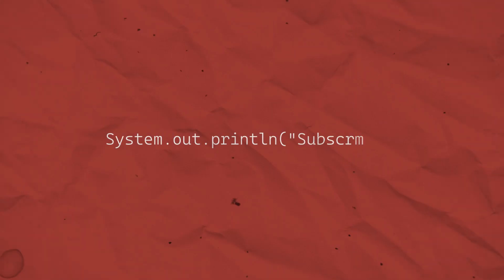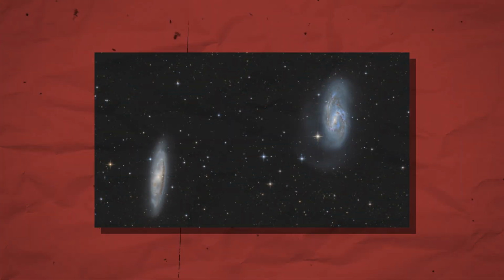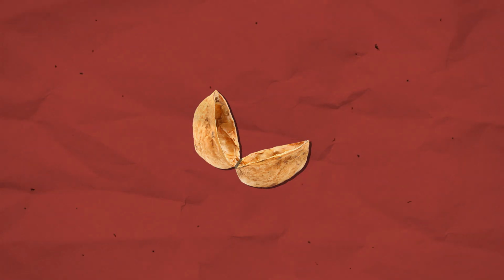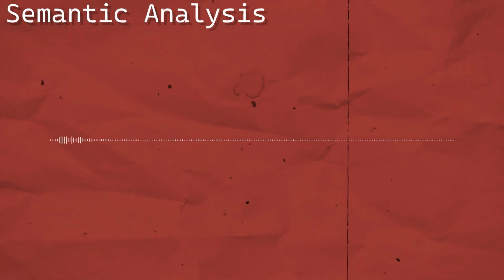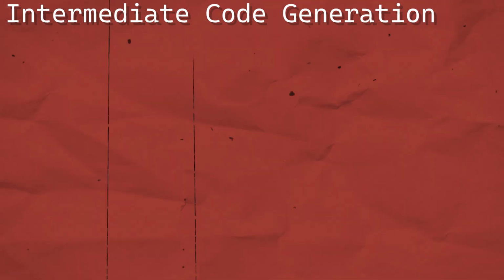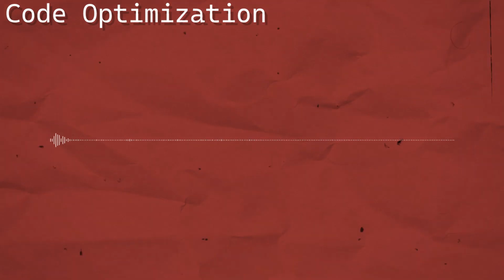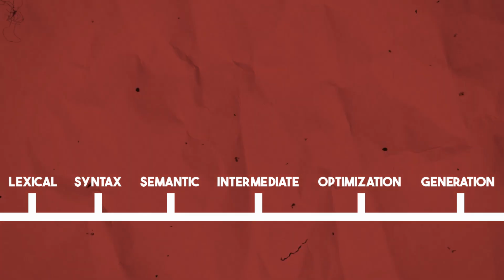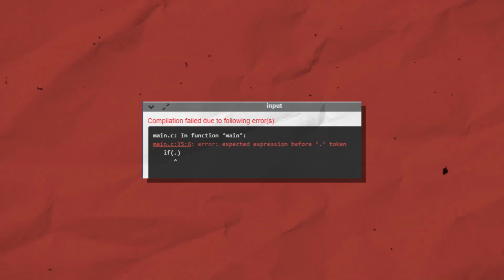How Does a Compiler Work?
In this video we talk about how compilers work.